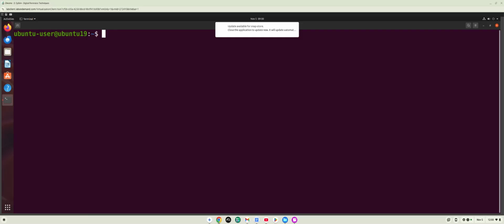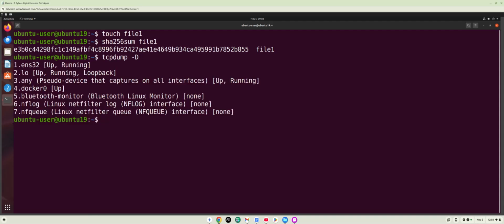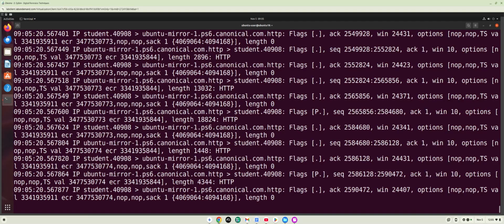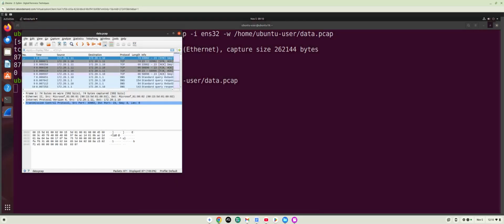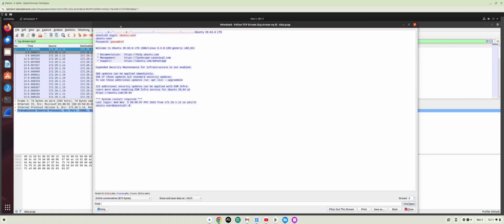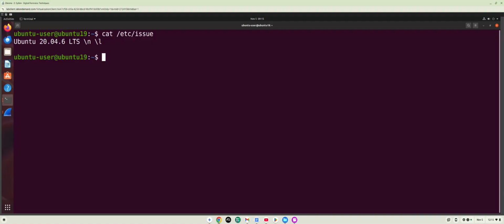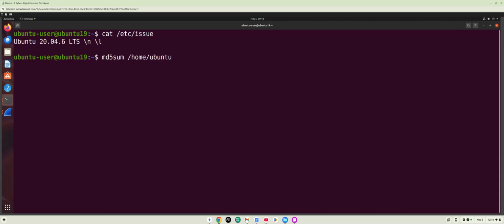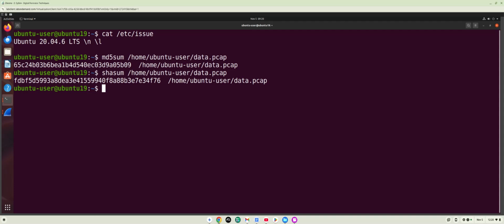Project 66 - Digital Forensic Techniques 101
Commands Used/Step Taken (in the order that they appear in the video):

1. touch file1 (to create a dummy file)

2. sha256sum file1 (to encrypt the dummy file in SHA-256 hash function)

3. tcpdump -D (to list all interfaces)

4. sudo tcpdump -i ens32 (to start capturing data on interface ens32)

5. Open up a new terminal and sudo timeout 20 tcpdump -i ens32 -w /home/ubuntu-user/data.pcap (to display how to run tcpdump for 20 seconds)

6. wireshark /home/ubuntu-user/data.pcap (to open Wireshark with data.pcap file loaded)

7. Use tcp.port == 23 filter (to see only Telnet traffic)

8. Right click on the first packet and follow the TCP packet. We can see cleartext credentials exposed

9. To show another example of how cleartext exposure is potentially dangerous, lets look at the contents of another capture packet that contains sensitive information: cat /etc/issue

10. Back in Wireshark, change filer to tcp contains login (to narrow down all authentication requests)

11. Right click on the first packet and follow the TCP packet. Right below the cleartext credentials, we can also see a "Welcome to Ubuntu" message which confirms a succussfully authentication happened from IP address 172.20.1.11

12. md5sum /home/ubuntu-user/data.pcap (to use the MD5 hashing algorithm)

13. shasum /home/ubuntu-user/data.pcap